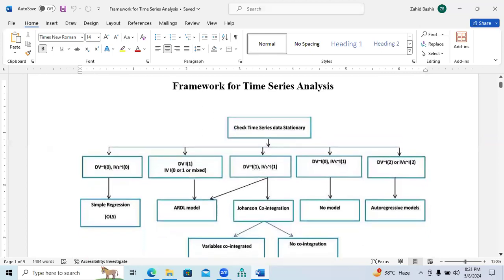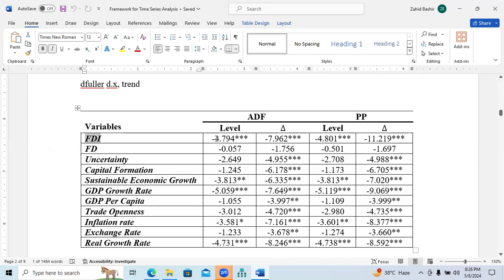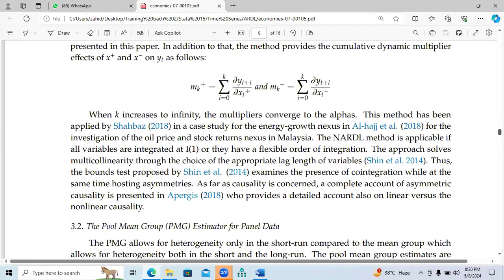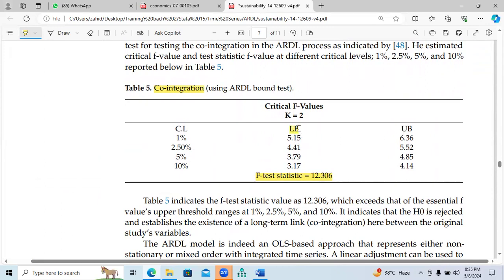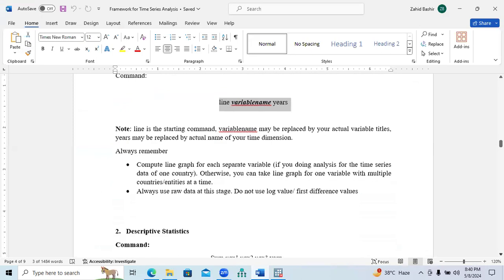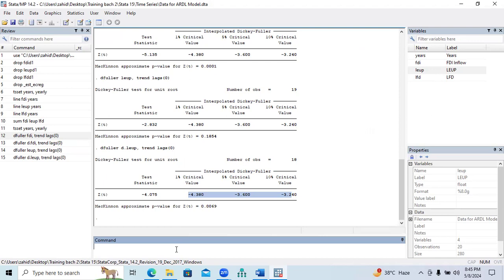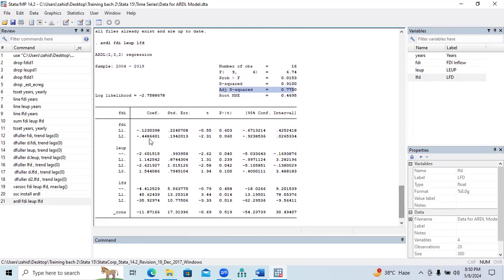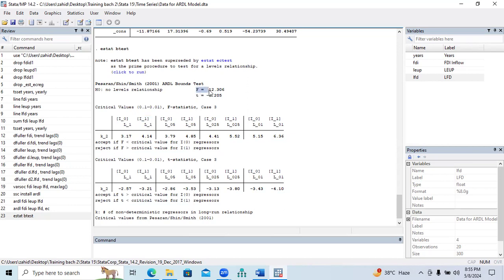Stata Training Day-28: ARDL Model Estimation Part A